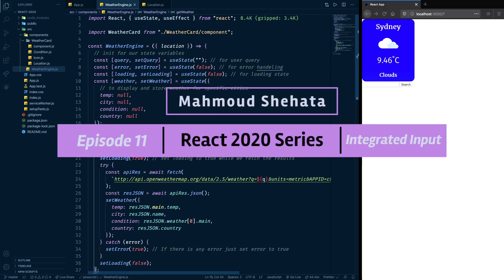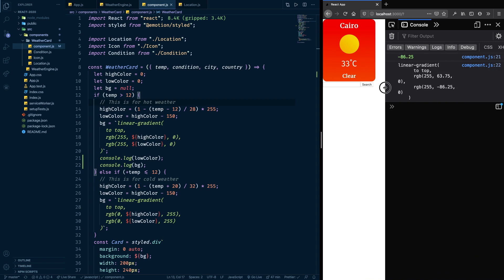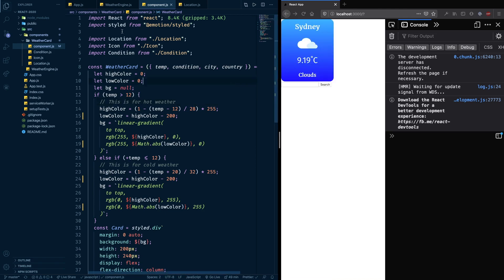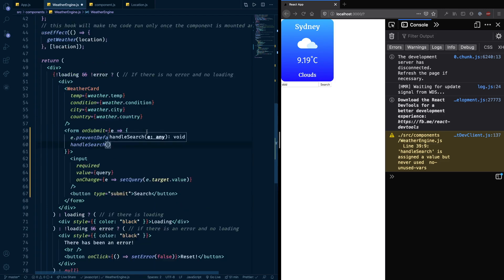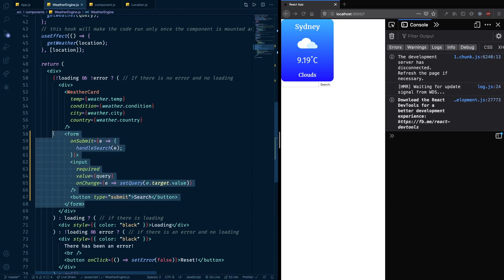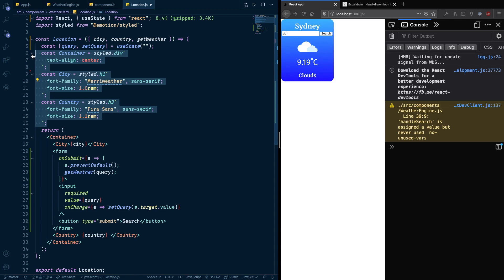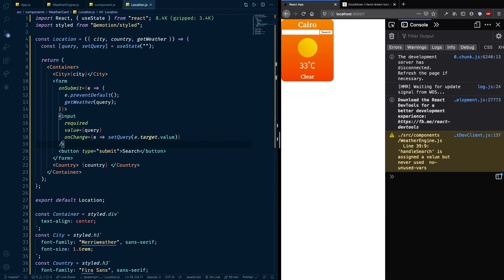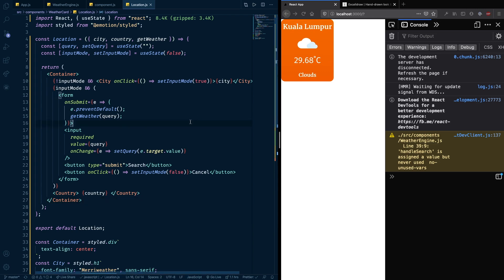11- Making the input field integrated - Learn React in 2020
Intro (00:00)
Fixing the gradient effect (01:16)
Validating User's Input (04:27)
Moving the input field (08:02)
Explaining Prop Drilling (09:27)
Fixing losing focus on re-render (11:44)
Adding a switch between location and input (14:25)
Outro (18:33)